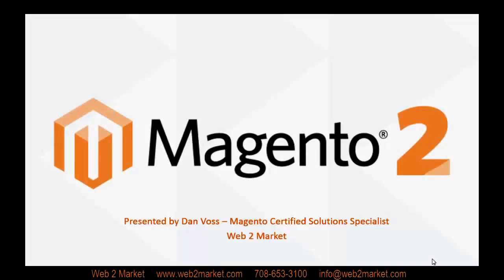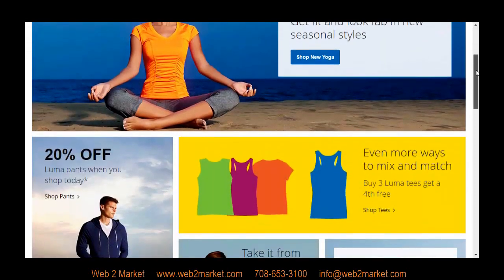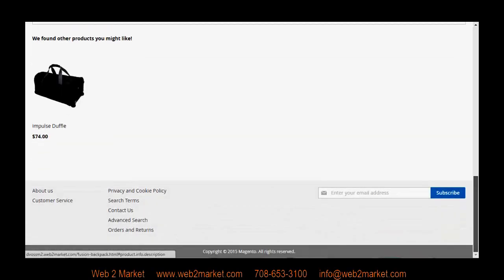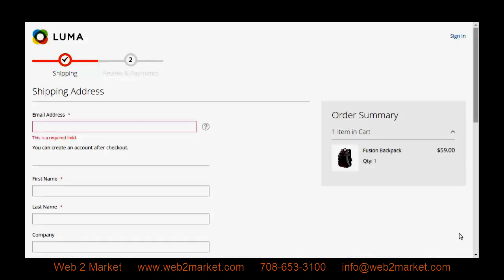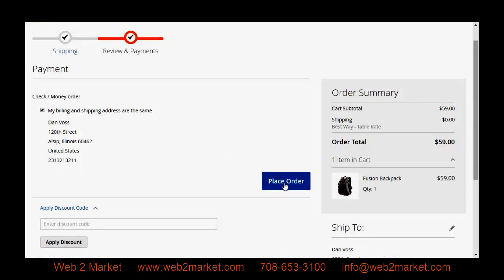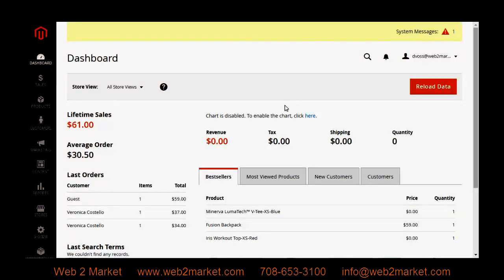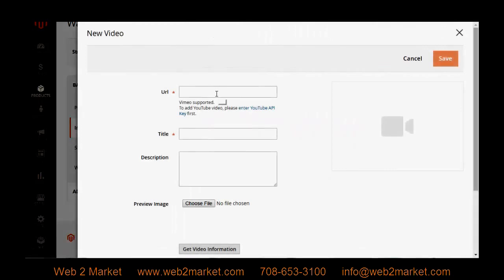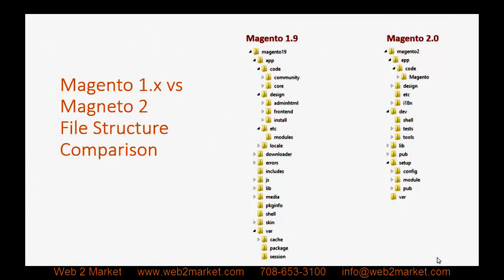Magento 2 Demo and Upgrade Process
Web 2 Market walks users through Magneto 2 and many of it's new features.